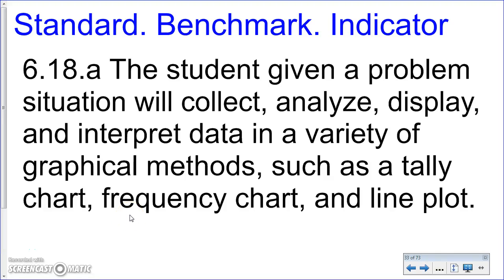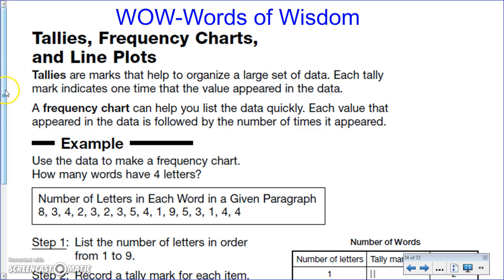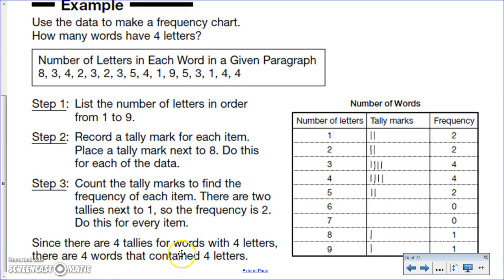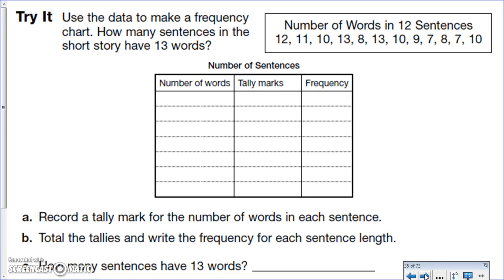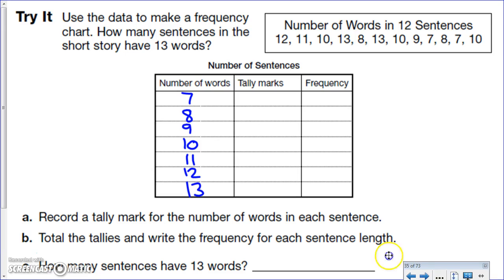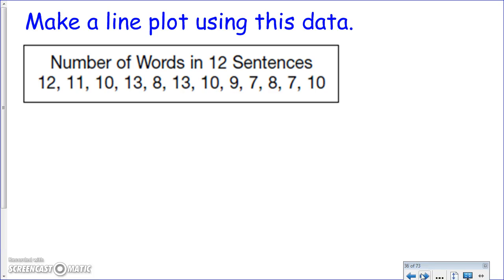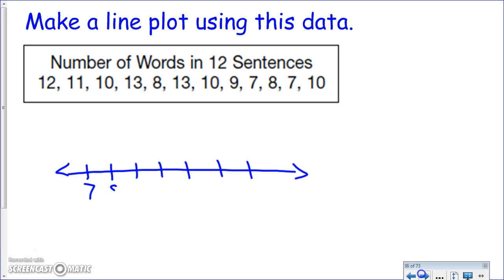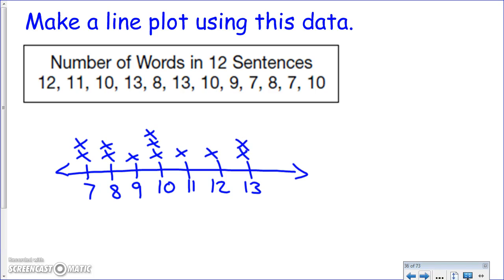Tallies, Frequency Charts, and Line Plots